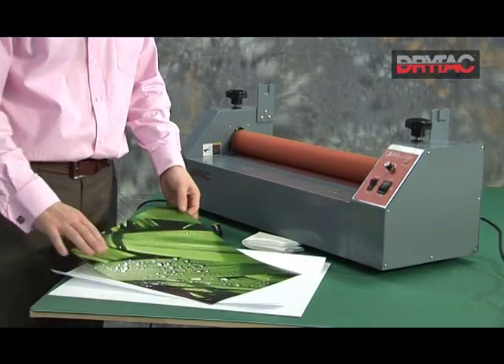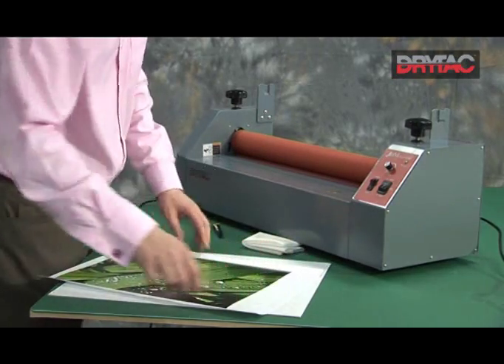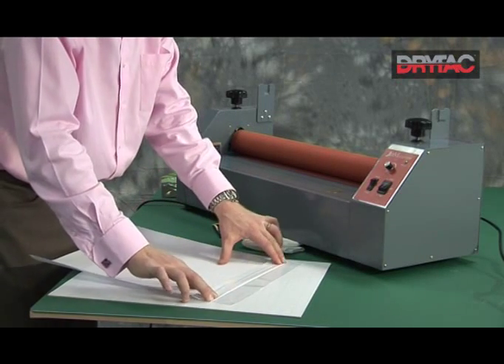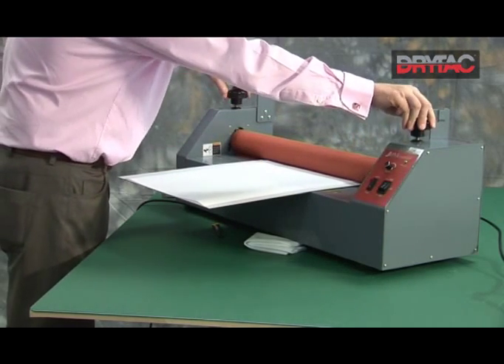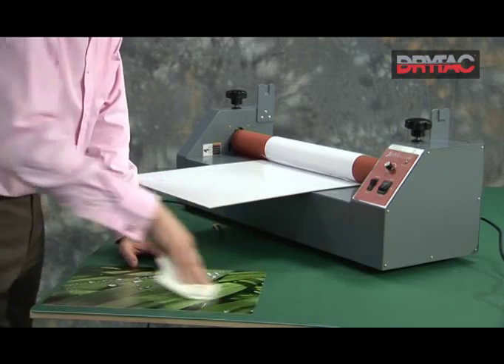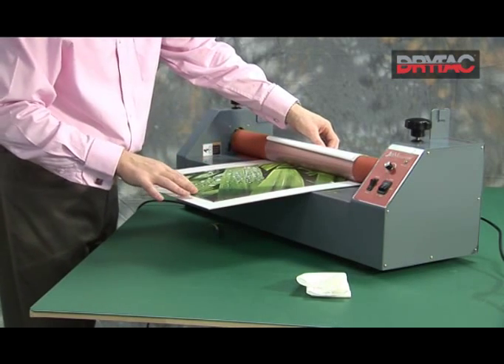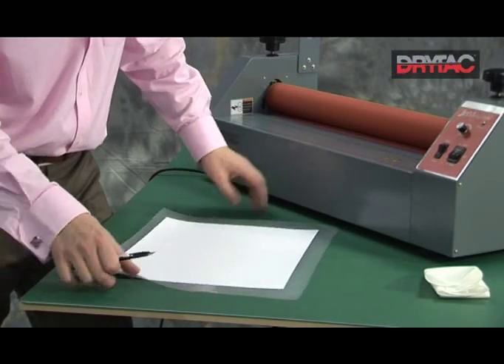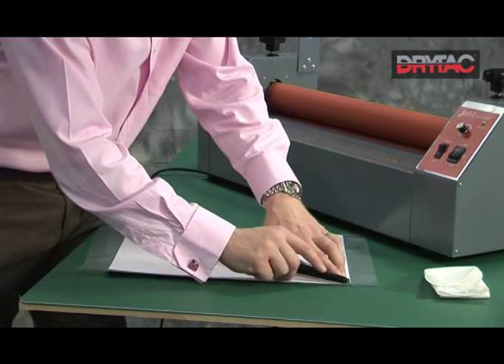JetMounter 26 Chapter 8 - Laminating an Unmounted Image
How to laminate an unmounted image on the JetMounter 26